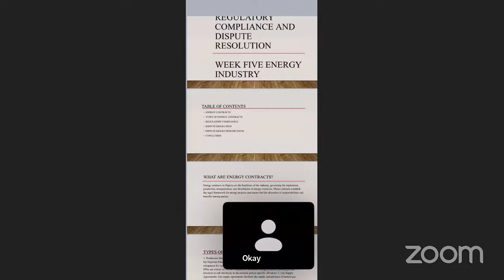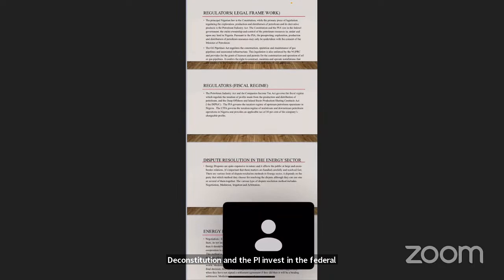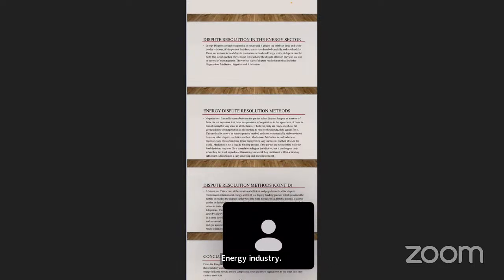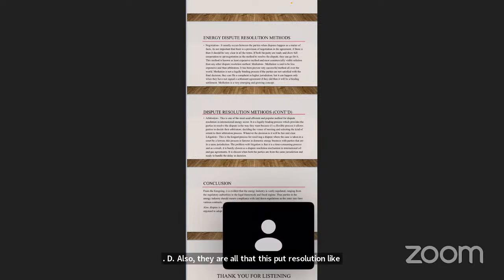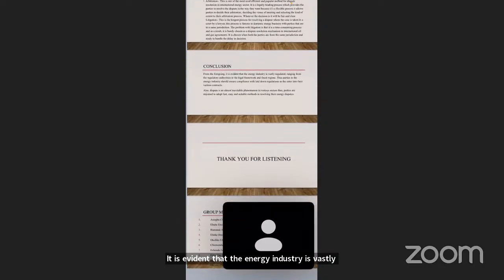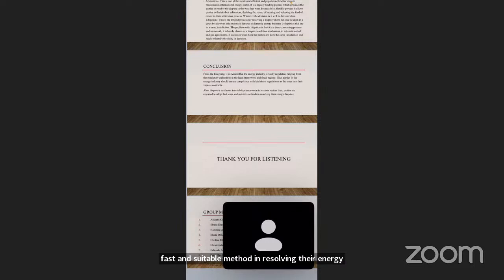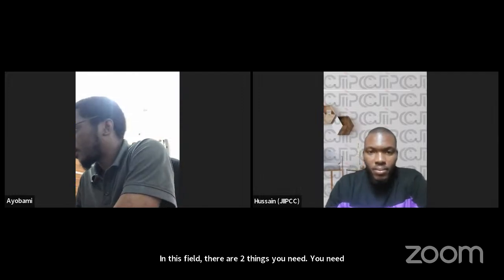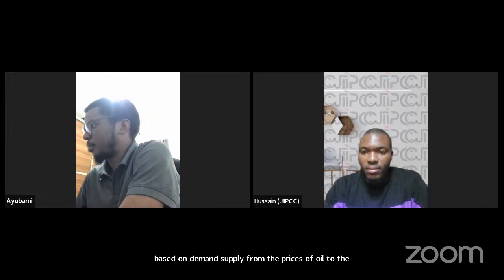Contract, Regulatory Compliance & Dispute Resolution - JIIPCC Mentorship and Internship Programme